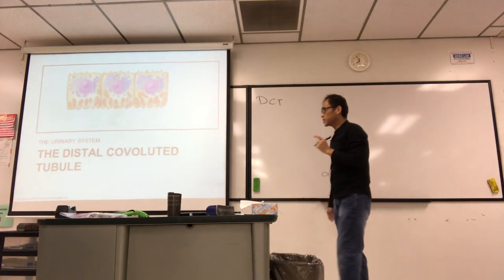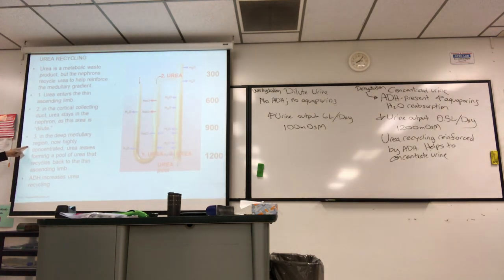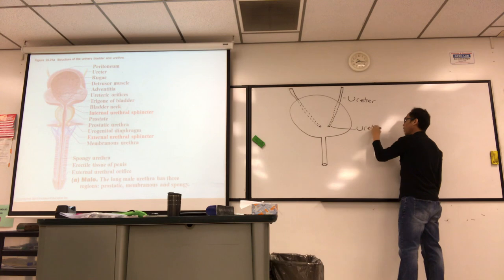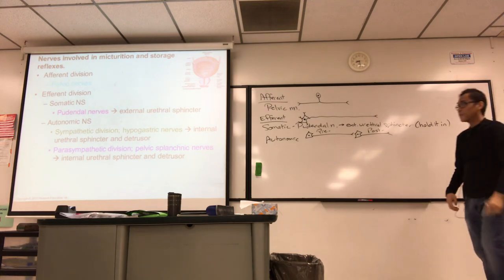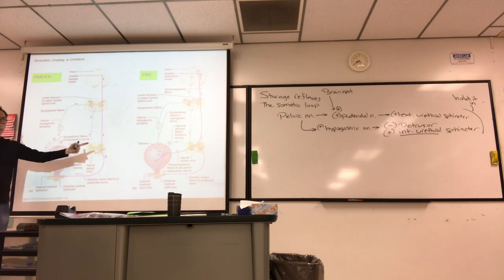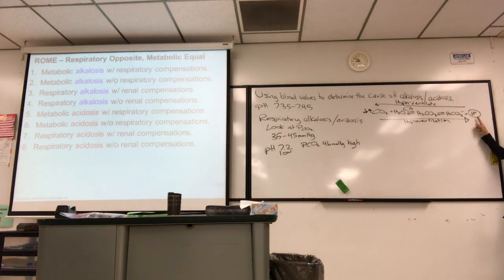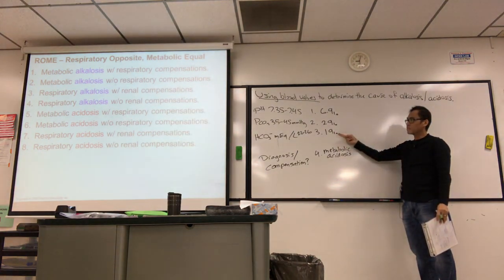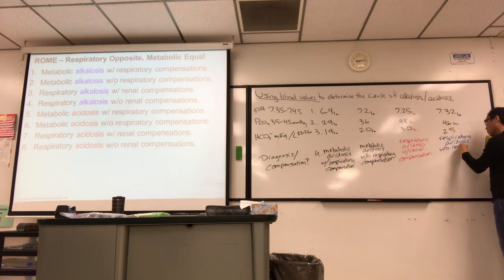Fa18 BIOL431 Lecture 30